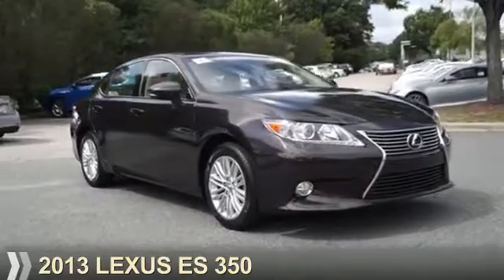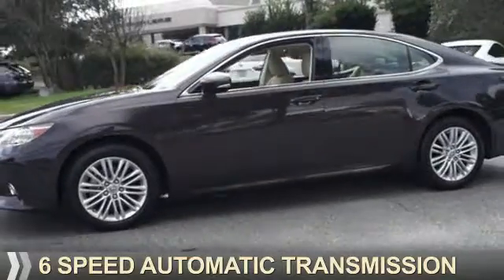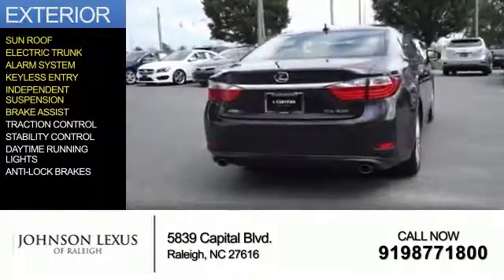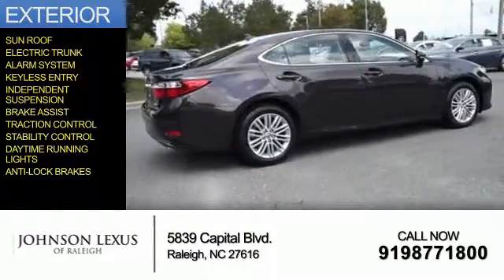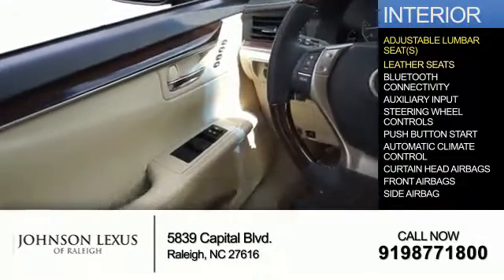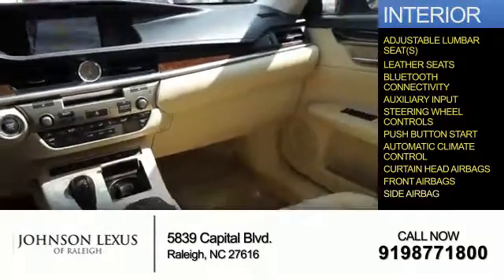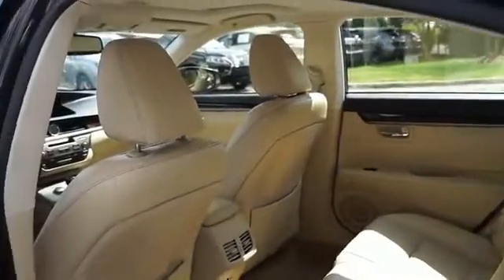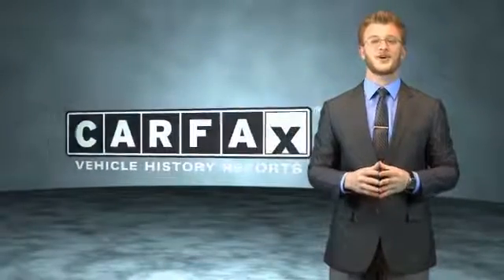2013 Lexus ES 350 for sale in Raleigh NC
2013 Lexus ES 350 for sale in Raleigh NC - Stock # 25891A
Year: 2013
Make: Lexus
Model: ES 350
Trim:
Engine: 3.5 liter 6 Cylindercylinder FWD
Transmission: 6-Speed Automatic
Color:
Mileage: 35839
Address:
VIN:JTHBK1GGXD2064163